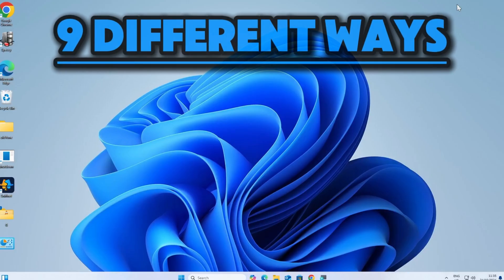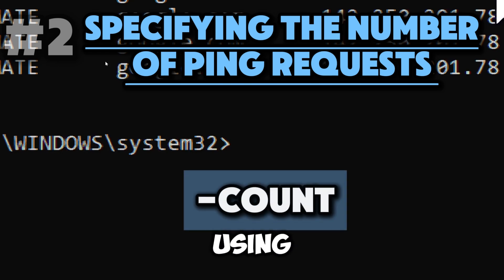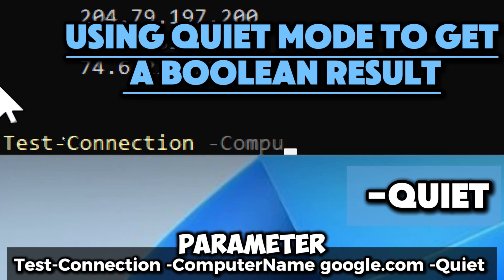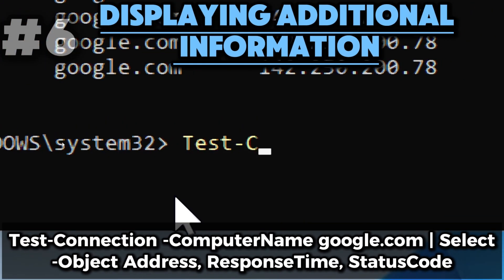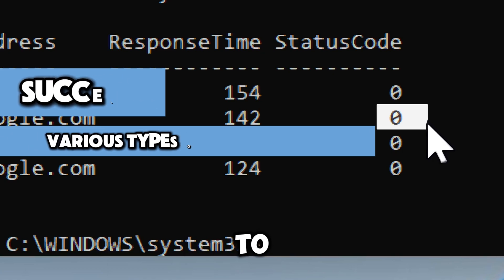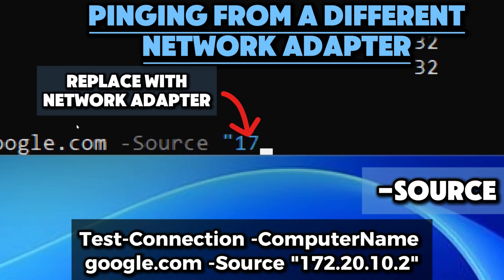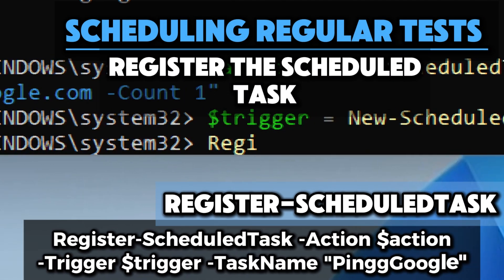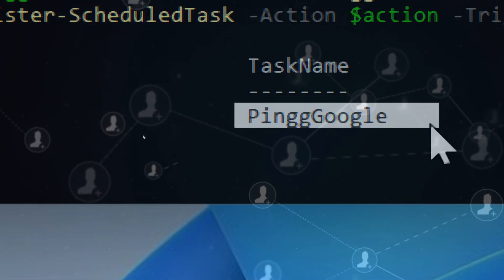Master Remote PC Connectivity in Minutes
9 Powerful Ways to Use Test-Connection in PowerShell for Network Troubleshooting
Learn how to test the connectivity of remote computers or network devices with PowerShell using the Test-Connection cmdlet. In this tutorial, we'll explore 9 different techniques to diagnose network issues and monitor connections effectively. Whether you're a beginner or an experienced system administrator, these methods will help you understand network troubleshooting and optimize your workflow.

Use this command to send ping requests to a target (e.g., google.com) and check if it's reachable.

Customize the number of pings sent to the target. This example sends 10 pings to get more detailed information.

Test the connectivity of multiple targets simultaneously to save time and streamline troubleshooting.

Get a simple True/False result indicating whether the connection was successful.

Saving the Results to a Variable:

$result = Test-Connection -ComputerName google.com -Count 5

Store the output for further analysis or automate tasks based on the results.

Displaying Additional Information:

Test-Connection -ComputerName google.com | Select-Object Address, ResponseTime, StatusCode

Filter the output to show specific properties like IP address, response time, and status.

Filtering Results for Successful Pings:

Test-Connection -ComputerName google.com -Count 5 | Where-Object { $_.StatusCode -eq 0 }

Display only successful ping attempts for better network diagnostics.

Specify the source IP address to use a particular network adapter for the test.

Scheduling Regular Connectivity Tests:

$action = New-ScheduledTaskAction -Execute "powershell.exe" -Argument "Test-Connection -ComputerName google.com -Count 1"
$trigger = New-ScheduledTaskTrigger –AtStartup
Register-ScheduledTask -Action $action -Trigger $trigger -TaskName "PingGoogle"

Set up a scheduled task to monitor network connectivity at system startup.

Why Use Test-Connection?
The Test-Connection cmdlet in PowerShell is a versatile tool that allows users to send Internet Control Message Protocol (ICMP) echo requests, also known as "ping" requests, to determine if a host is reachable. It provides valuable insights into network performance, latency, and potential issues, making it ideal for network administrators, IT professionals, and anyone looking to ensure reliable connectivity.

Topics Covered:

PowerShell network troubleshooting
Monitoring network devices
Network diagnostics for remote computers
Automating connectivity checks
Troubleshooting network latency and performance

Master these techniques to enhance your network troubleshooting skills and keep your connections stable and efficient!